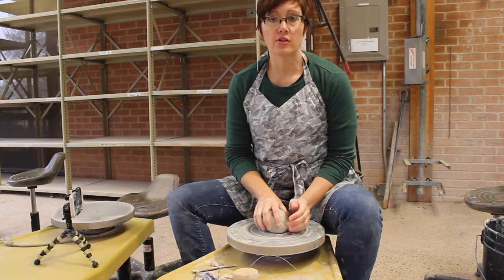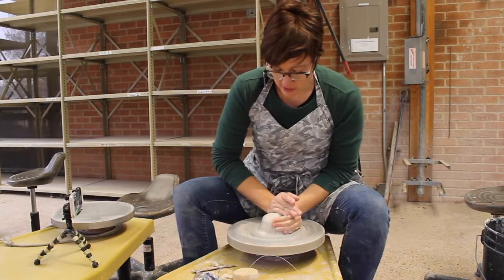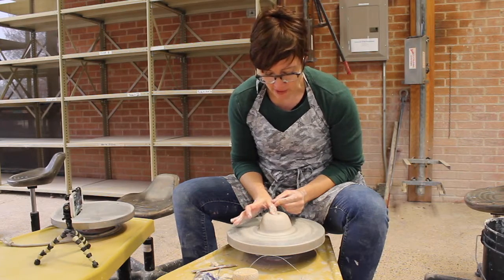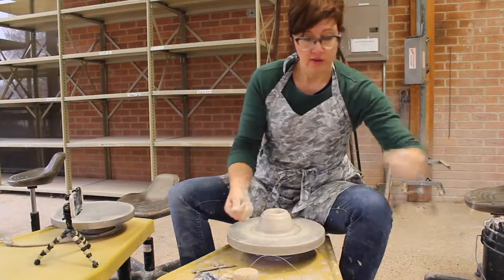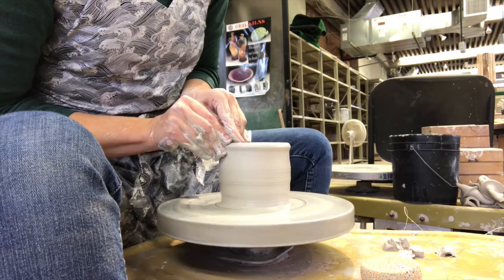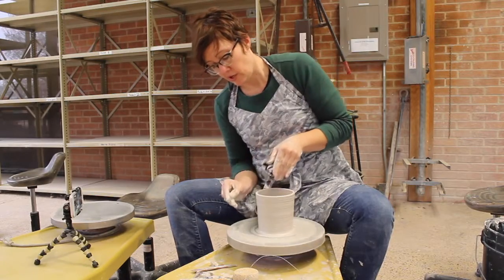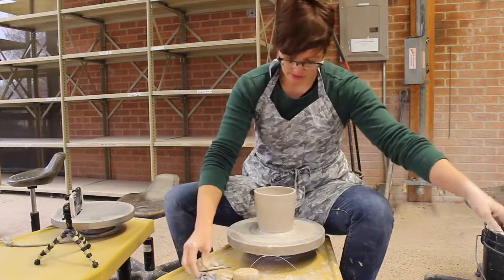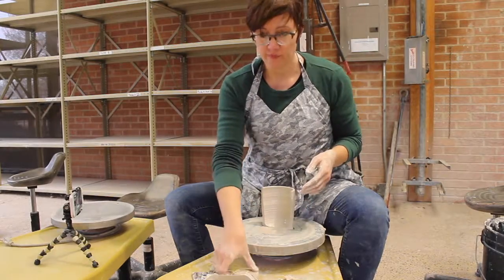Cylinders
How to throw a basic cylinder on the pottery wheel.